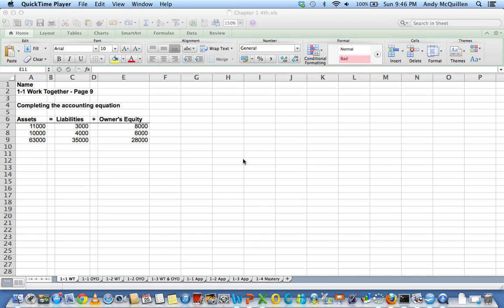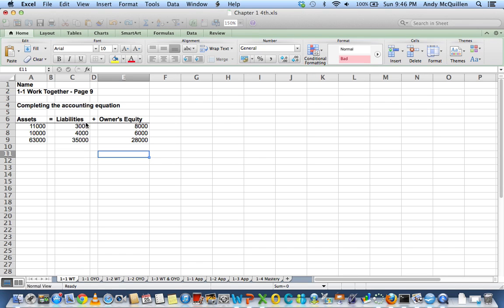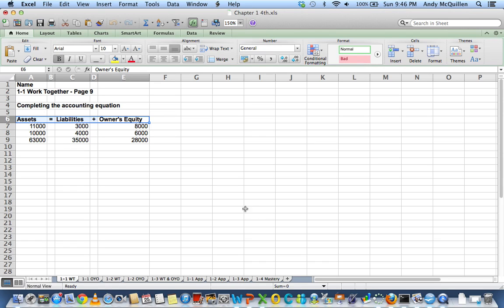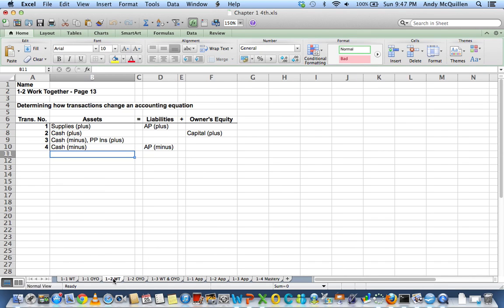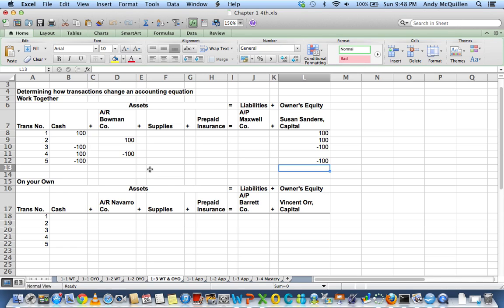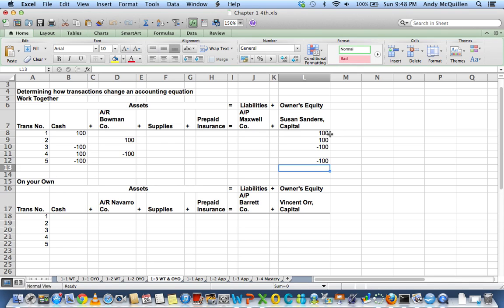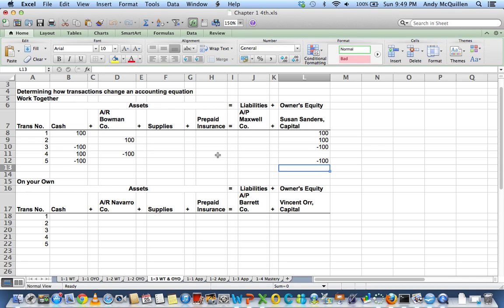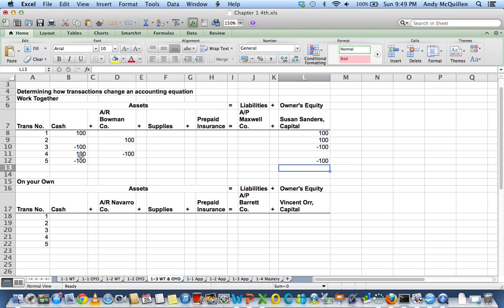Accounting Chapter 1 Review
Chapter 1 Accounting 1